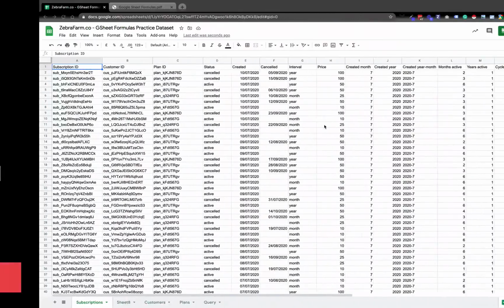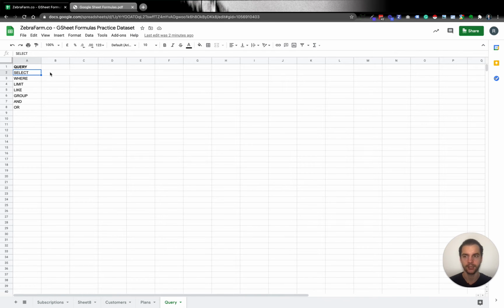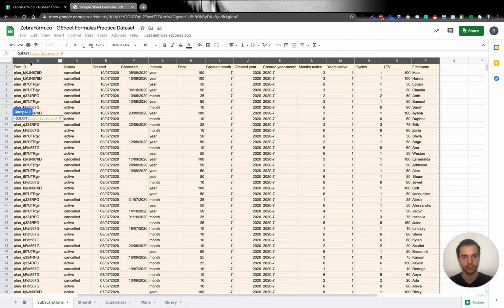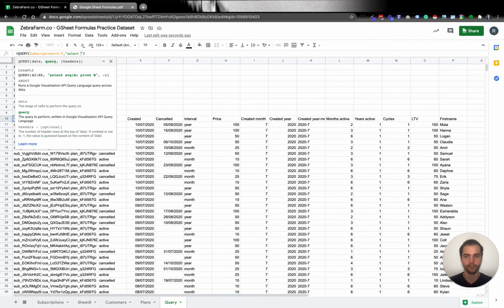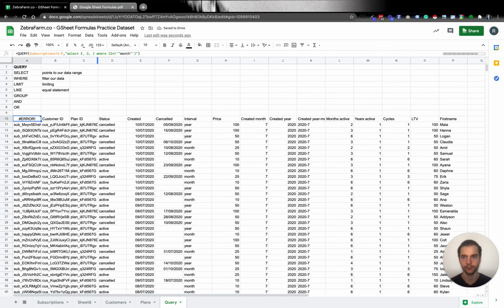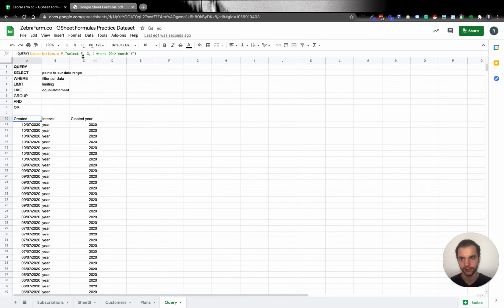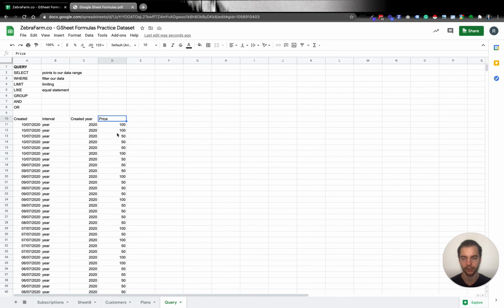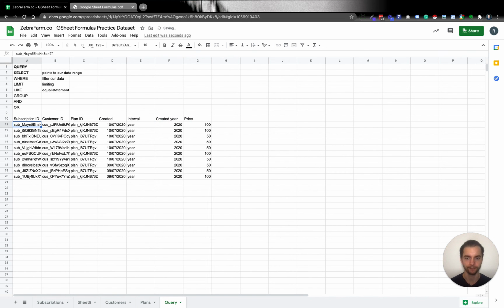Filtering data using the QUERY function and WHERE, LIKE AND OR LIMIT statements in Google Sheets